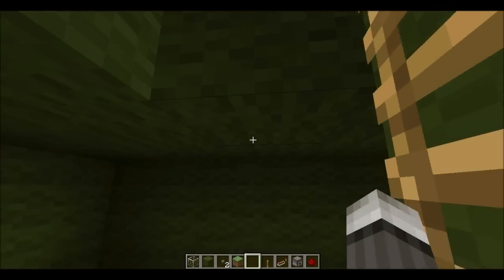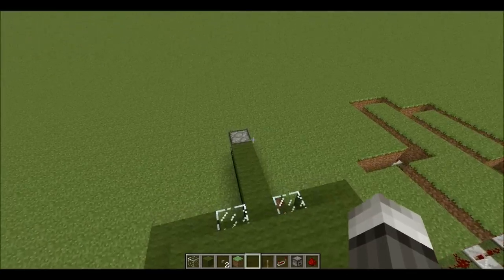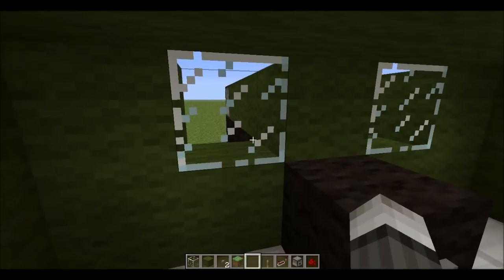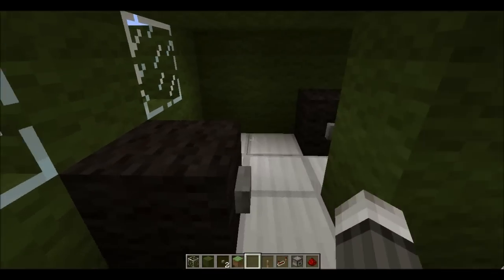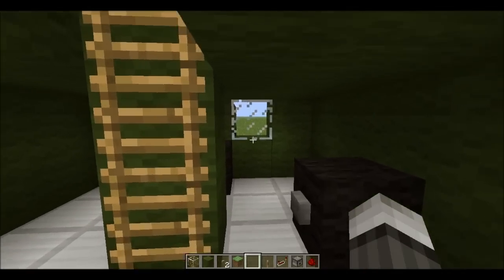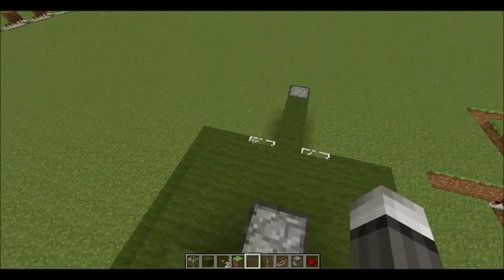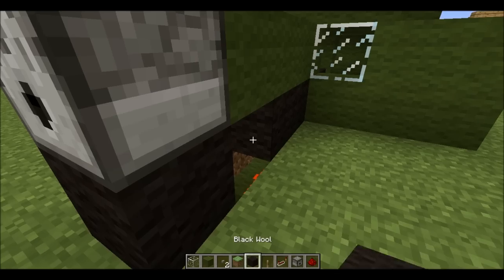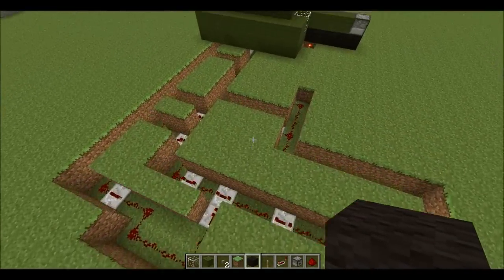Redstone Creations And Tutorials! - My Tank in Minecraft |Incomplete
Just a little preview of what is to come